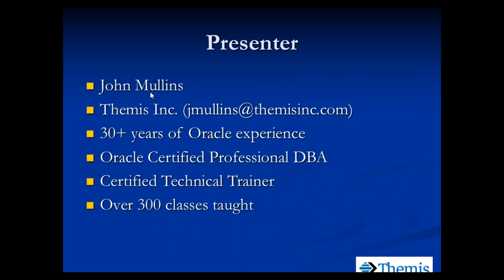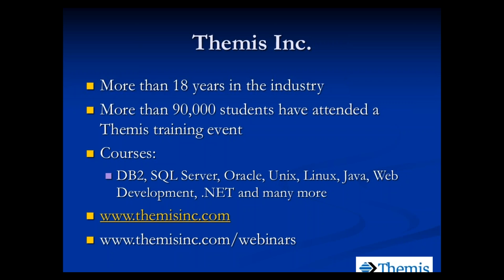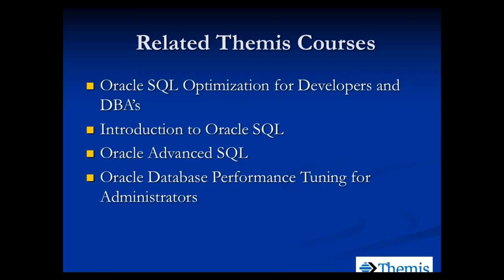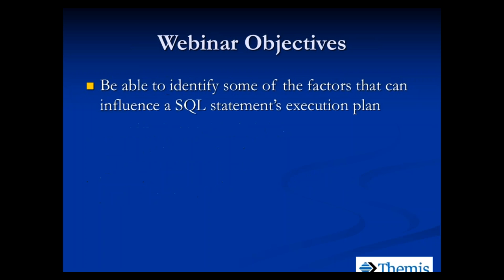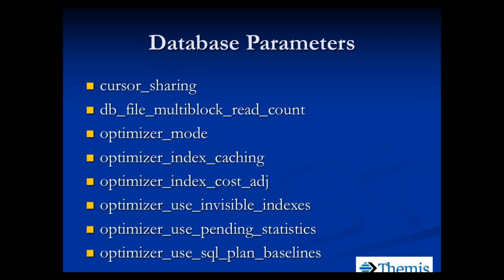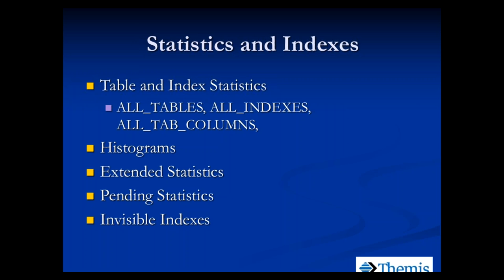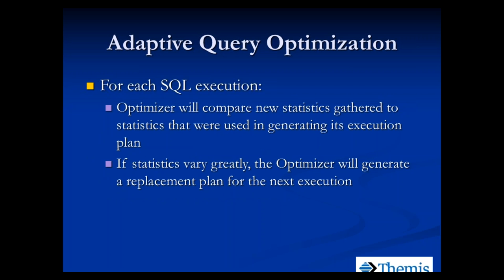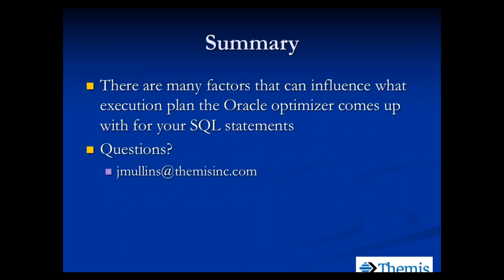Influencing Oracle SQL Execution Plans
Themis instructor John Mullins discusses Oracle SQL Execution plans and how you can influence them for better SQL performance.